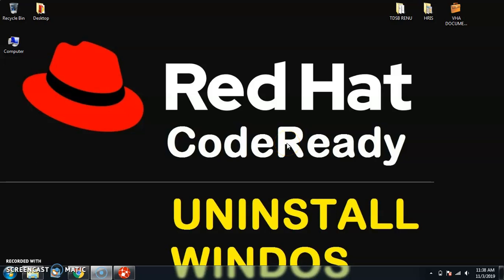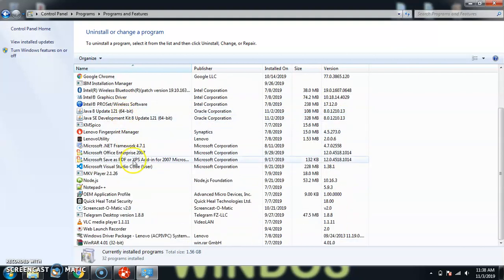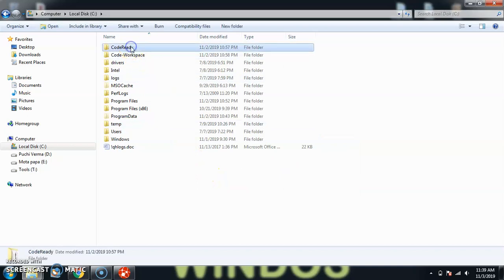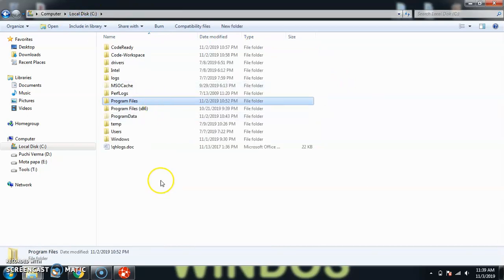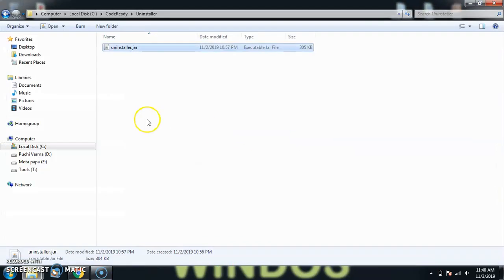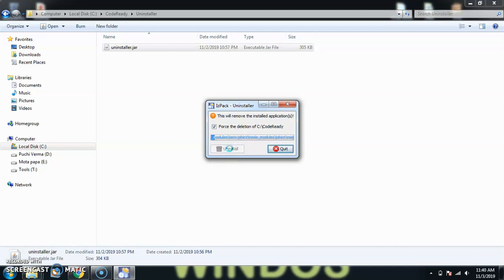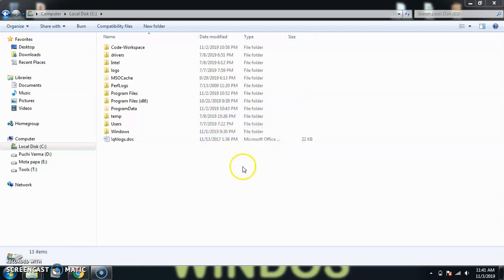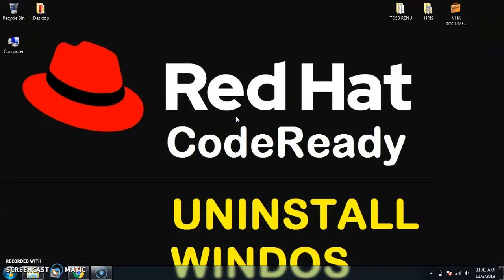Uninstall radhat codeready studio 12.12.x | Uninstall jboss developer studio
steps to uninstall jboss developer studio
steps to uninstall redhat code ready studio